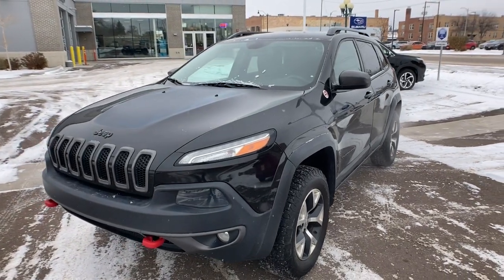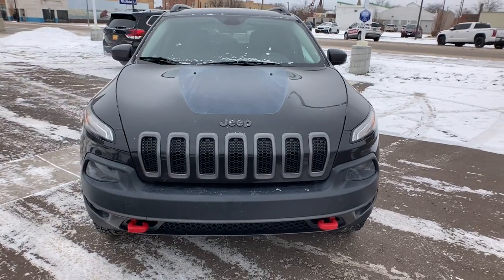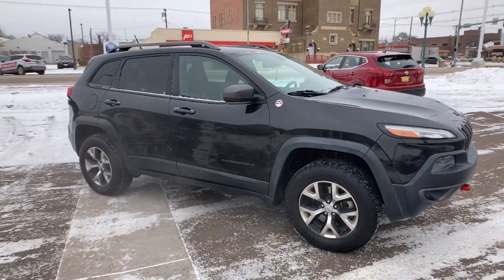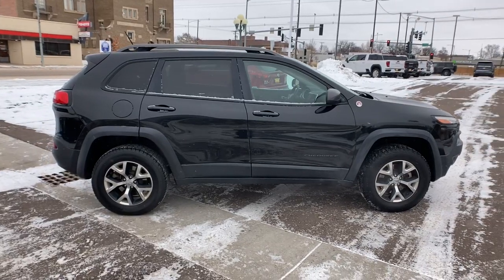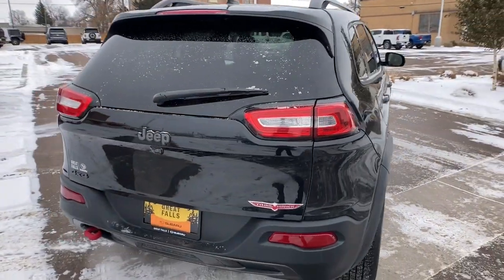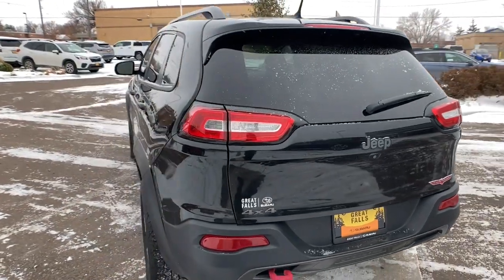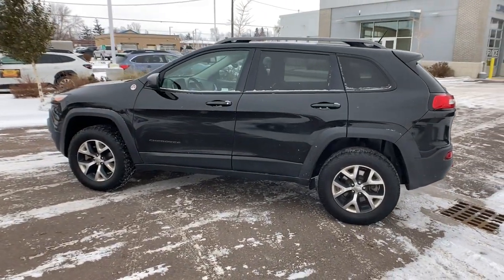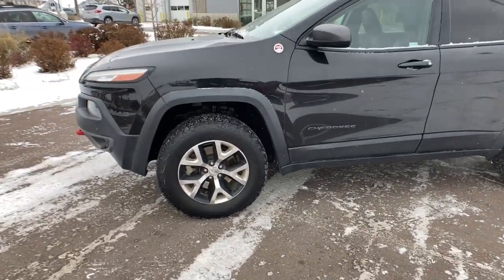2015 Jeep Cherokee Great Falls, Missoula, Helena, Billings, Kalispell, MT B1070B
Brilliant Black Crystal Pearlcoat Used 2015 Jeep Cherokee Trailhawk available in Great Falls, Montana at Subaru Great Falls. Servicing the Missoula, Helena, Billings, Kalispell, MT area.

Subaru Great Falls
800 Central Avenue

Brilliant Black Crystal Pearlcoat 2015 Jeep Cherokee Trailhawk 4WD 9-Speed 948TE Automatic 2.4L I4 MultiAir TO RECIEVE DISCOUNTED PRICE MUST FINANCE THROUGH DEALER ARRANGED PREFERRED LENDERS INVENTORY REDUCTION SALE!!! SALE!!! HURRAY!!! SALE!!! UNDER NEW OWNERSHIP GREAT FALLS SUBARU UNDER NEW OWNERSHIP PRICE REDUCED!!! .brbr UNDER NEW OWNERSHIP GREAT FALLS SUBARU UNDER NEW OWNERSHIP brbrbr TO RECIEVE DISCOUNTED PRICE MUST FINANCE THROUGH DEALER ARRANGED PREFERRED LENDERS brbrReviews:br * If you think anything that looks like an off-roader should be an off-roader especially if theres a Jeep badge on the nose then the 2015 Jeep Cherokee SUV is for you. Source: KBB.combr * Smooth and refined V6 engine; smooth and quiet ride; spacious passenger quarters; abundance of available high-end tech features; Trailhawk offers unique off-road capability for the segment. Source: Edmundsbr * For 2015 this famed Jeep Cherokee remains full of sophistication styling and technology. The body of the Cherokee is cutting edge with an appearance that is aerodynamic. It features aggressively angled LED headlights and a rear tailgate with stunning curves. Even the signature Jeep 7-slotted Grille is a modern refined look but is still instantly recognizable. Standard on all models is the impressive 2.4-Liter MultiAir2 Tigershark I4 engine with 184hp and a 9-Speed Automatic Transmission. The Trailhawk model gives you the 9-Speed Transmission with Jeep Active Drive II an Off-Road Suspension and Hill Descent Control. Need extra power? No problem. All models with the exception of the Sport give you the option of a 3.2-Liter Pentastar V6 with 271 hp. The Cherokee is available in both Front-Wheel and Four-Wheel Drive Models with seven trims between them. The interior is stylish and high-end but with an attitude. Hand-sculpted angles incredible technology and high quality materials scream comfort. Experience the feel of the bucket seats that are designed to make all your drives relaxing. Jeep also made sure that its high-tech features like the various Uconnect systems were not only powerful but easy to use as well. Plus check out the hidden storage under floorboard in the back cargo area or in the secret bin within the available fold-flat front passenger seat. Jeep has considered your safety as well with 4-wheel Anti-Lock brakes Traction Control and Electronic Roll Mitigation on all models. Plus Blind Spot and Cross Path Detection Parallel and Perpendicular Park Assist and Forward Collision Warning with Crash Mitigation. Source: The Manufacturer Summary